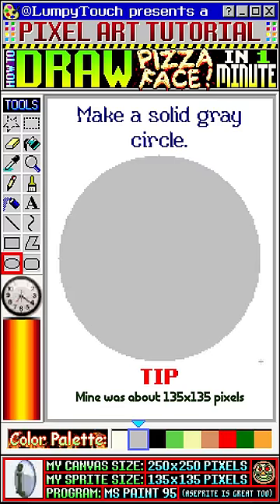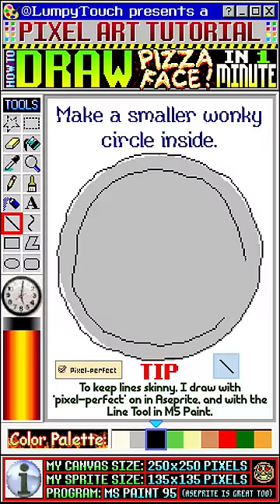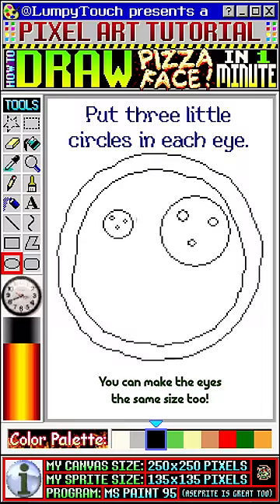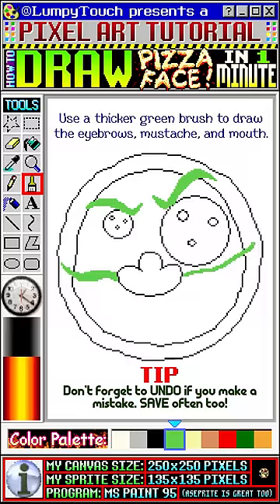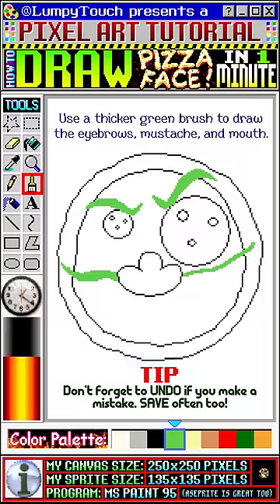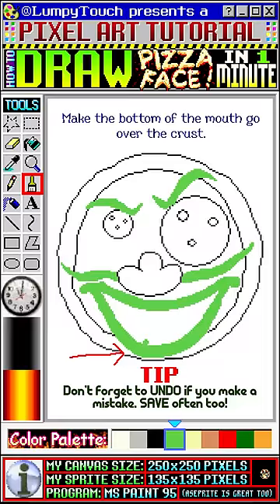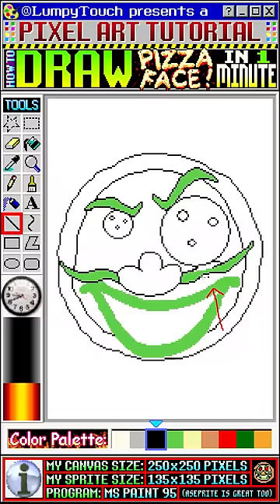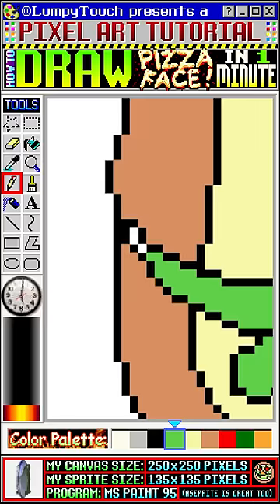Draw Pizzaface from Pizza Tower! 1 MINUTE Pixel Art Tutorial!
How to draw Pizzaface from Pizza Tower in 1 MINUTE! Check it out!

People have been asking me to do Pixel Art Tutorials for years... So I thought I'd finally do one! Pizza Tower has an art style that's pretty accessible, so I figured we'd start there! What would you like a tutorial for next? Another Pizza Tower character? Manly Peppino? The Noise? Gustavo? Let me know!

I did my drawing in MS Paint 95, just to flex a bit. Day-to-day I usually use Aseprite. I also don't use a tablet, I use a mouse.

Pizza Tower OST - Pizza Deluxe! (Title screen)